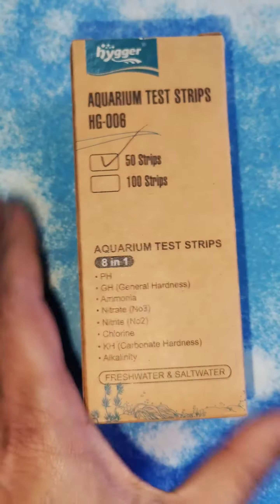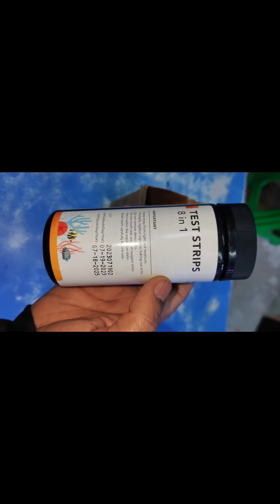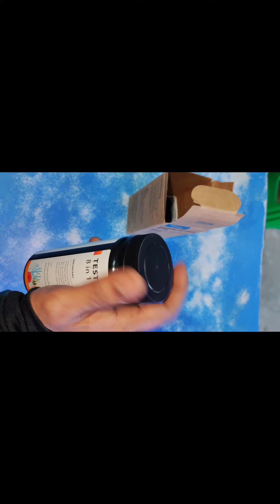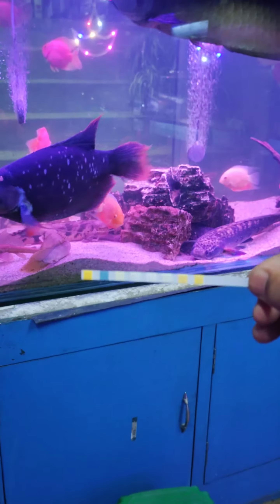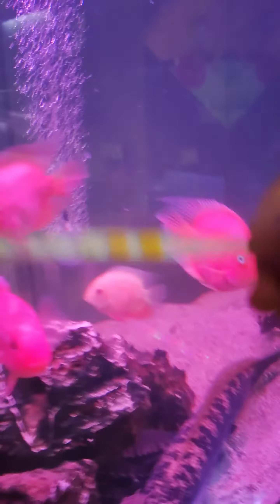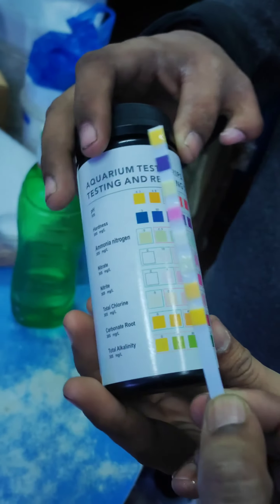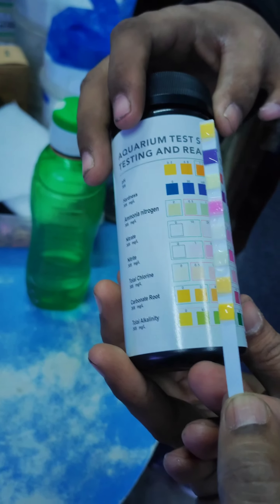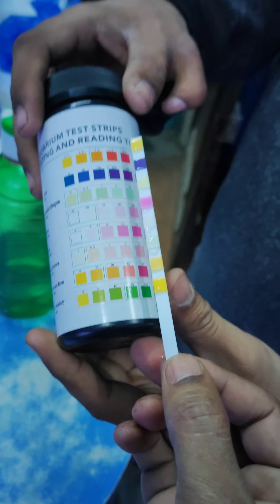Hygger water test strips. 8 in 1 water test strips. fypシ゚viral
hygger aquarium test strips help to keep track of aquarium tanks’ water parameters and changes, solve water issues according to the water quality situation and make sure the aquarium ecosystem is healthy.
Besides regular water testing, it can also test the sample at an ambient temp between 2C-30C of drinking water, pool, SPA pond, industrial wastewater, etc.